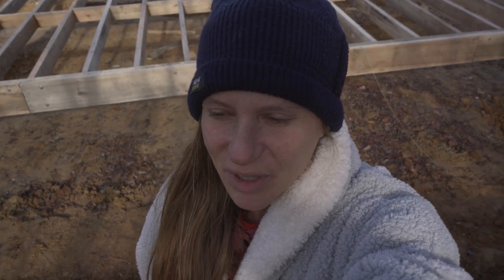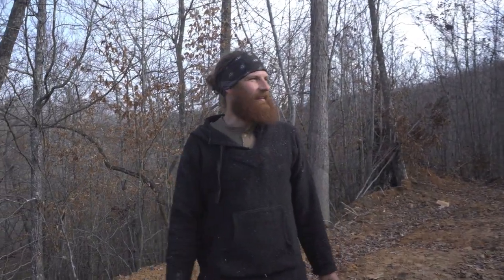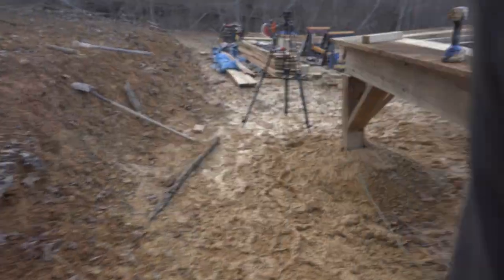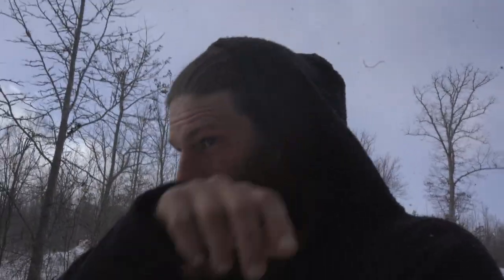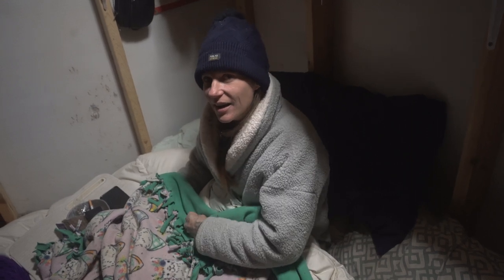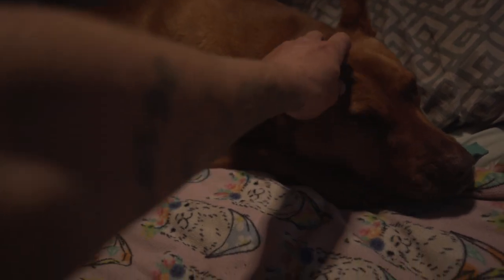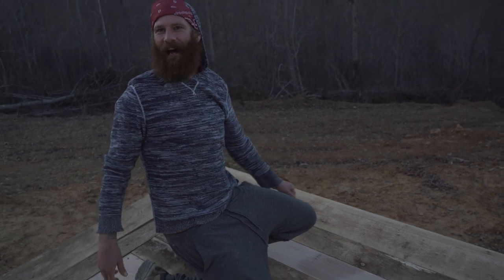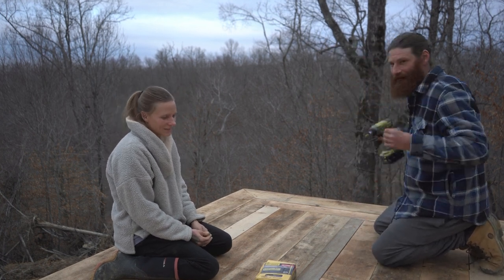1 Step Closer to Our Off-Grid Geodesic Dome Build - Platform Build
Welcome to Off Grid & Growing where we are documenting the journey of building our dream home - a geodesic dome house. In this episode, we're excited to share with you the construction process of our platform, the foundation of our new home.

We have always been fascinated by the idea of living a more sustainable lifestyle and being self-sufficient. That's why we decided to build an off-grid home, where we can live in harmony with nature and reduce our carbon footprint. Our geodesic dome house is not only unique and modern but also energy-efficient, using less material and providing more living space.

As we begin building our platform, we're taking all the necessary precautions to ensure that it's level and stable. This is a crucial step in the construction process, as it will determine the overall stability of our home. We are using rough cut lumber as our building material, which is not only sustainable but also gives our home a rustic and natural look.

It's been a lot of hard work, but we're excited to see our dream home taking shape. Building an off-grid home is not without its challenges, but the rewards are well worth it. We can't wait to be self-sufficient and live in harmony with nature, far away from the hustle and bustle of the city.

We want to share our journey with you and inspire you to think about alternative ways of living. We believe that living off the grid is a step towards a more sustainable future for all of us. We want to show you that it's possible to live a fulfilling life while also taking care of the environment.

We hope you enjoyed watching this episode of our off-grid vlog and that you'll join us for the next one as we continue to build our geodesic dome house.

For Information on Owner Financed Land contact the people at Landstruck.com.. Great people and company

Although our building skills are at a minimum we keep pushing forward and with every failure, we learn a better way how to homestead. Living off the land is not something we ever thought was possible in today's society but with determination to escape the rat race, we inch our way to a happier, healthier existence not only in harmony with our own bodies but in oneness with nature all around us.

Follow our off grid vlog Off Grid & Growing and lend us your experience or learn from what we do right or wrong.

Videos will be posted every Sunday with lots of opportunities to become a part of everything we are about to do!

The Ultimate Tiny Home: Our Off-Grid Geodesic Dome Build - Platform